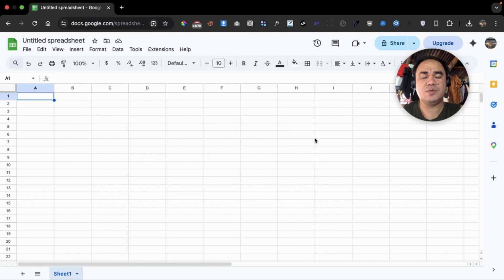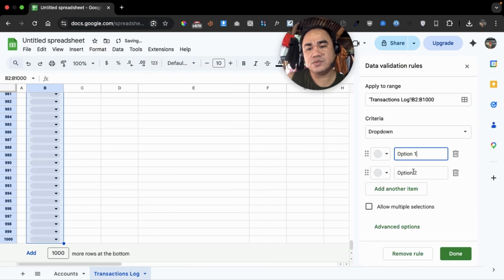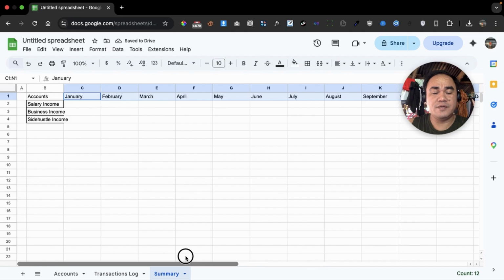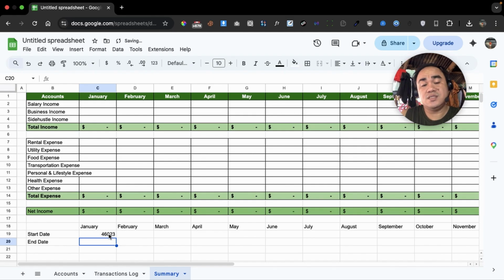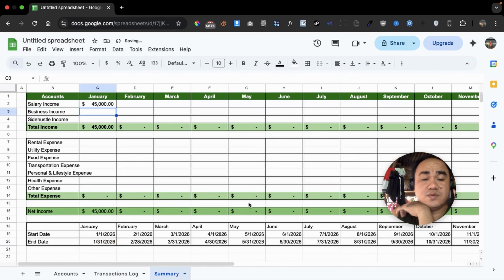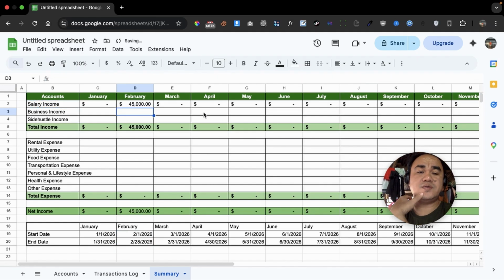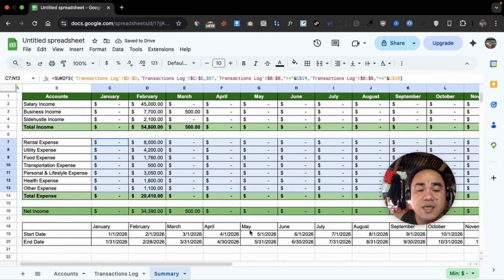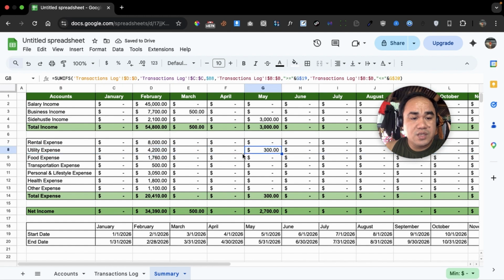How to make an INCOME EXPENSE TRACKER in Google Sheets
Want to create your own Income & Expense Tracker in Google Sheets from scratch? 💸 In this step-by-step tutorial, I’ll show you how to build a simple yet powerful spreadsheet to track your income, expenses, and monthly net income.

Perfect for beginners, freelancers, and small business owners!

📌 In this tutorial, you’ll learn:
✅ How to create an income and expense tracker in Google Sheets
✅ Auto-highlight income and expense categories
✅ How to auto-compute total income and expenses
✅ How to calculate your monthly net income
✅ How to design a clean and user-friendly tracker

💡 Why use Google Sheets?
✅ Free and accessible anywhere
✅ Auto-save and cloud-based
✅ Easy to share and collaborate

📲 Socials: FB • TikTok • IG • Pinterest (@lorencelaudeniodigital)